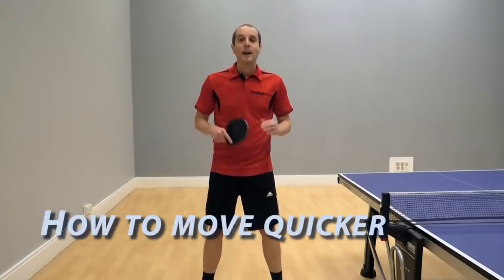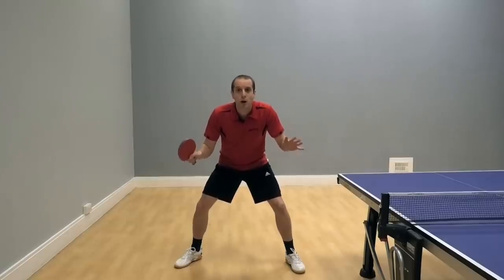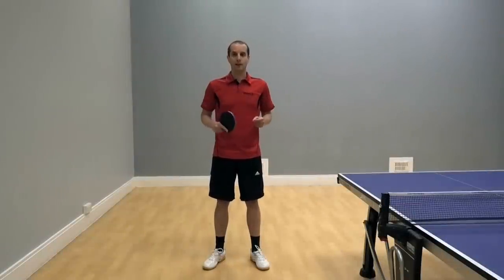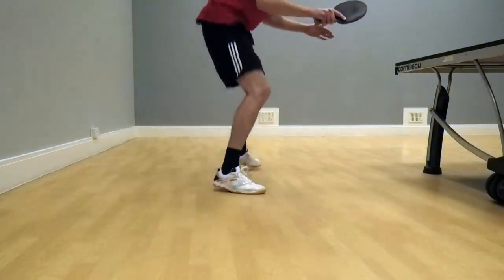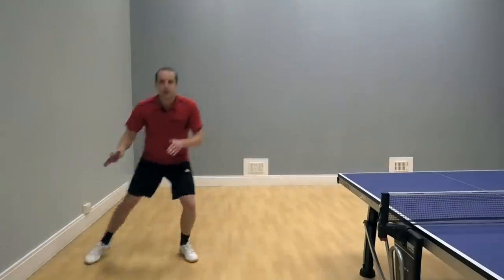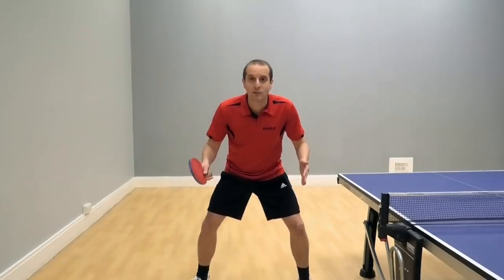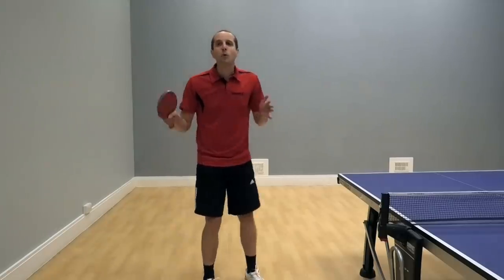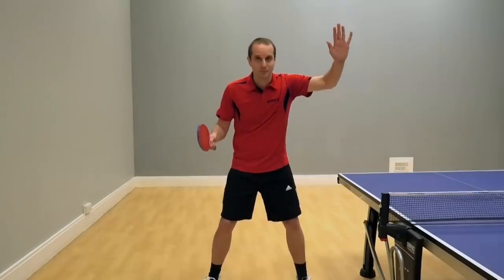How to move quicker when playing table tennis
In this video I share a simple tip to help you move quicker when playing table tennis.

One of my many bad habits when I play is that I stand too upright. When I stand upright my body weight goes onto my heels. When the weight is on my heels, I move slower (or end up reaching for balls).

So to move quicker, you need to get into a better table tennis stance. This means leaning forwards and keeping low. Then the weight will be on the front of your feet and it becomes much easier to make quick movements.

If you can move quicker, you can get to balls quicker and play better quality shots.

2) MORE TABLE TENNIS TIPS: Read articles on technique, service, returning serves, tactics, match-play, mindset, training drills and more

3) BUY MY BOOK: In my book, SPIN, I will help you improve your table tennis skills, win more points and win more matches. It's a cracking read, honest!

4) BEGINNER COURSE: Learn all the basics skills you need to play and improve at table tennis

5) EQUIPMENT ADVICE: The best rubbers, blades, bats, balls, tables and more

6) SUPPORT ME FINANCIALLY: Your small (but vital!) financial contribution helps me to make new table tennis tutorials for everyone to watch for free

7) FREE NEWSLETTER: Sign up for my monthly table tennis newsletter